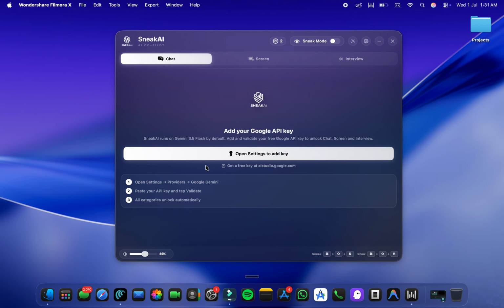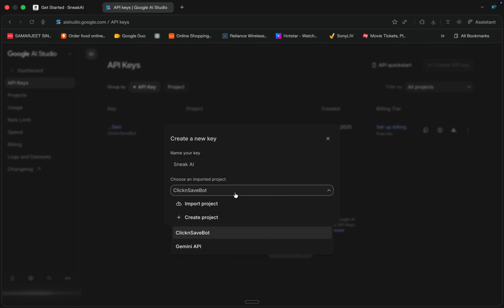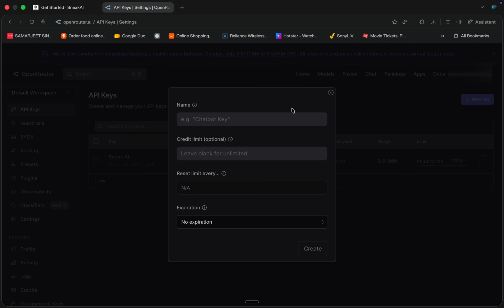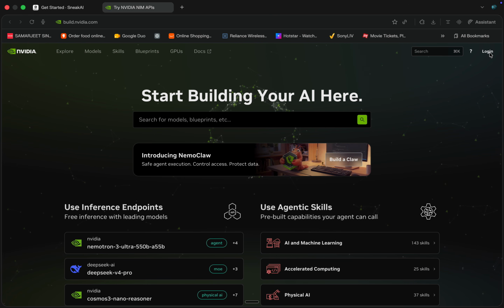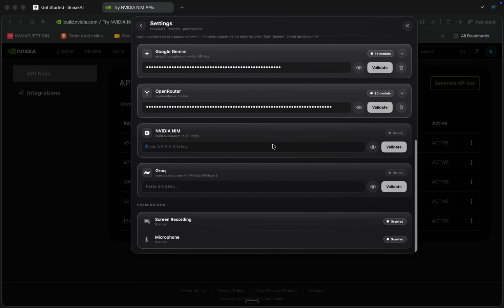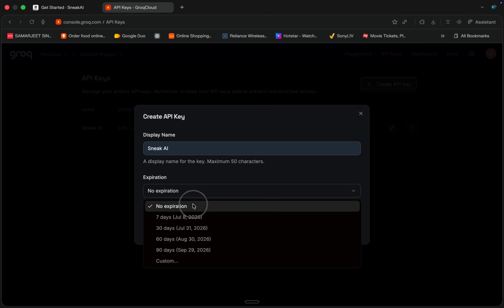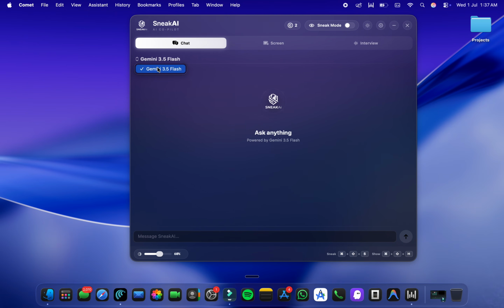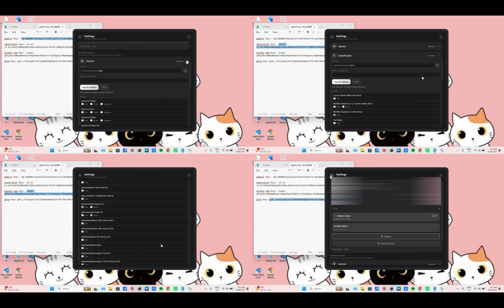How I Got FREE AI Models for SneakAI — API Keys Setup (Gemini, OpenRouter, NVIDIA & Groq)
I just unlocked ALL FOUR AI models for SneakAI completely for free — Google Gemini, OpenRouter, NVIDIA, and Groq. In this video I’ll show you exactly how to sign up, get your API key, and add it to SneakAI on both Mac and Windows. Step by step, no confusion.

⏱️ TIMESTAMPS:
00:00 — Intro
00:20 — Opening SneakAI Settings → Providers
00:40 — Google Gemini API Key (sign up + fetch + add)
01:30 — OpenRouter API Key (sign up + fetch + add)
02:20 — NVIDIA API Key (sign up + fetch + add)
03:10 — Groq API Key (sign up + fetch + add)
04:00 — All 4 providers active on Mac
04:20 — Adding API keys on Windows UI
05:20 — You’re live — go invisible

🔍 ABOUT SNEAKAI:
SneakAI is an invisible AI copilot for your desktop. It reads your screen, listens to your conversations, and gives you real-time AI suggestions — completely hidden from screen recordings. Built for interviews, meetings, coding, and presentations.